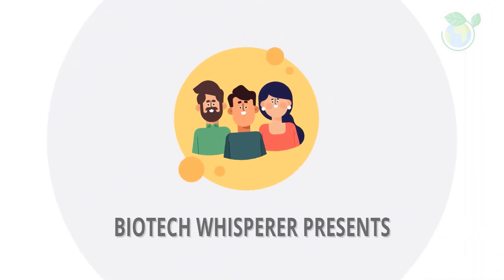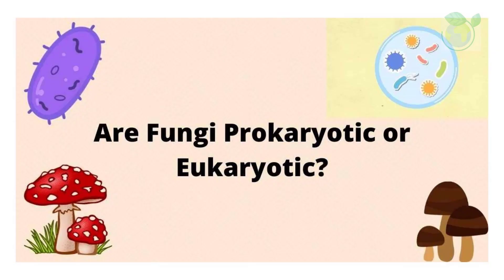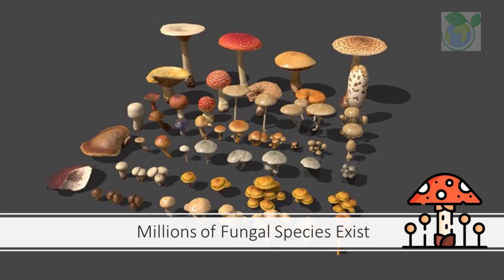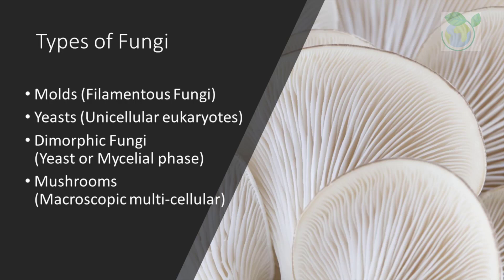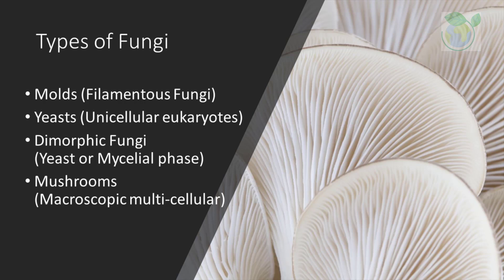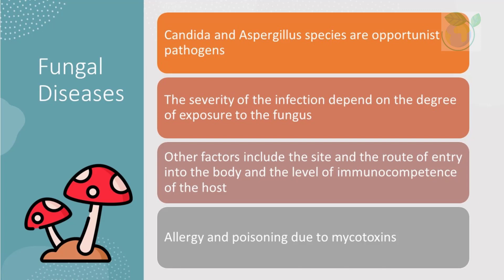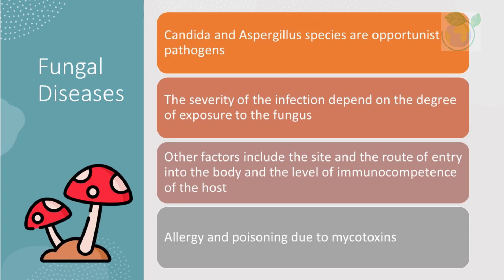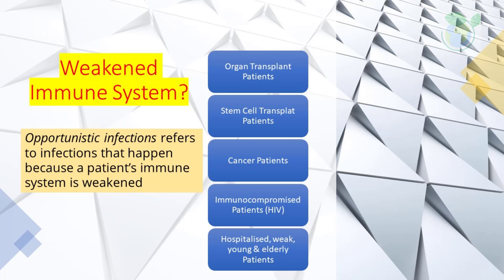Fungal Diseases Explained (Mycology) in 10 Minutes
Dr BioTech Whisperer shares an introduction of Fungal Diseases (Mycology) in 10 Minutes within this video. Thank you for your support.